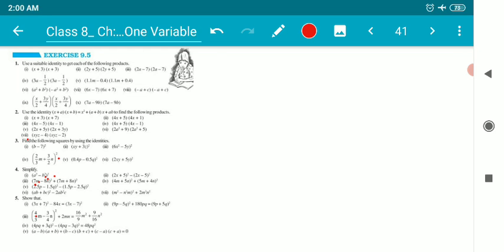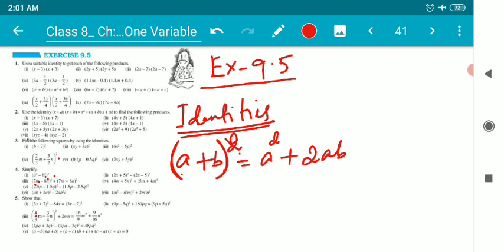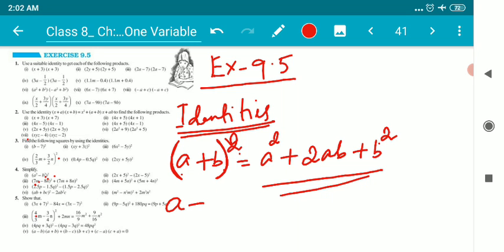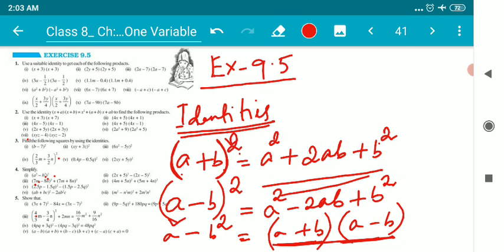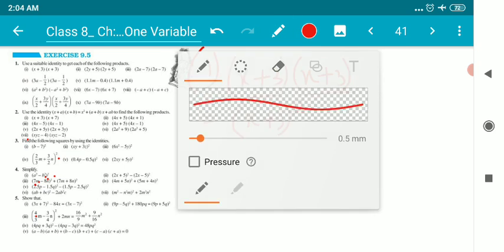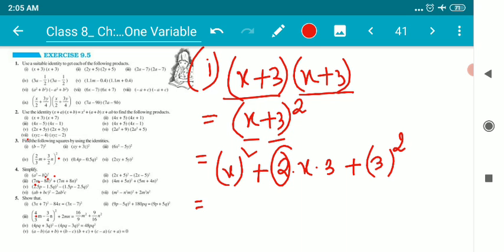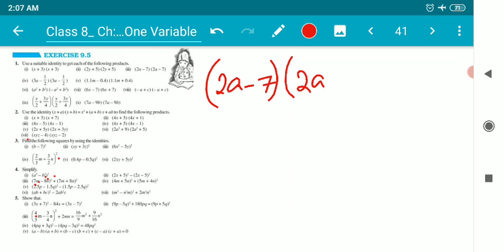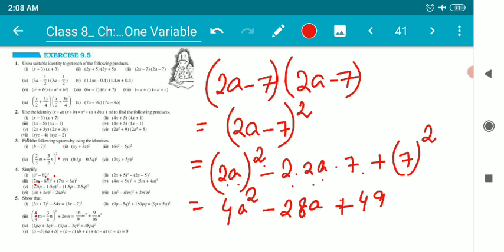Class 8_ Ex:9.5_ Algebraic Expression